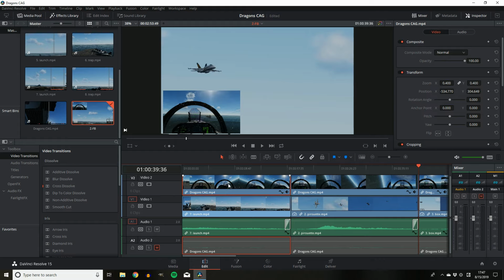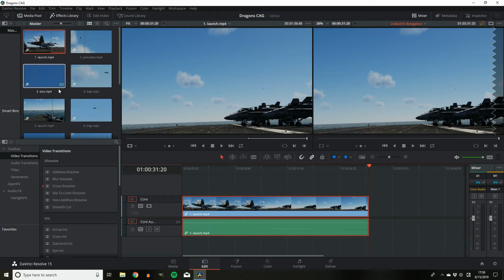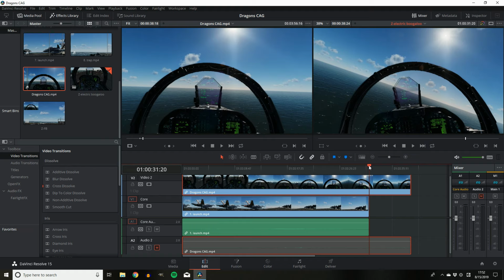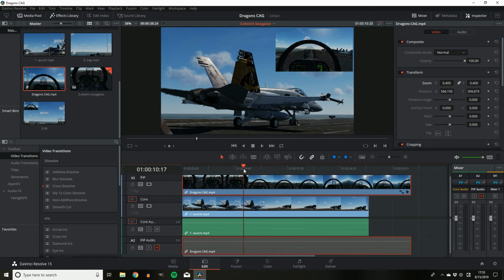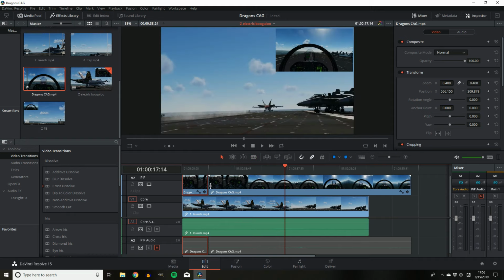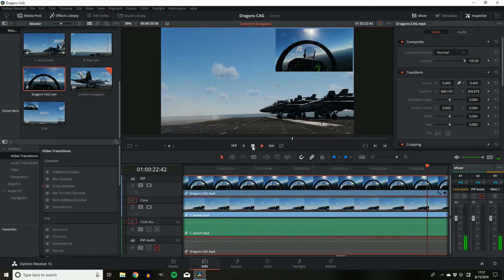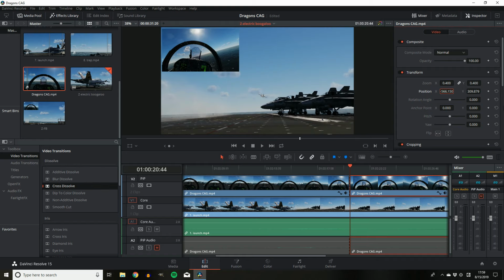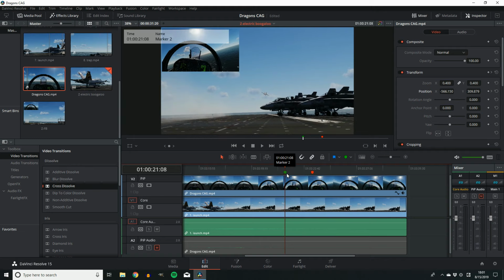[DCS] Picture-in-Picture Walkthrough